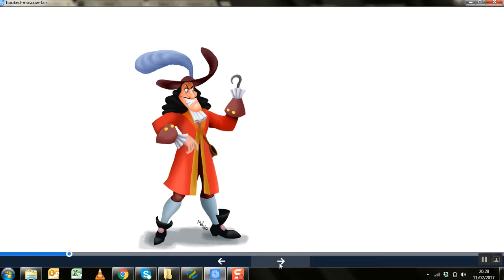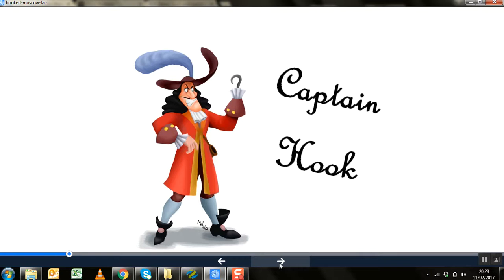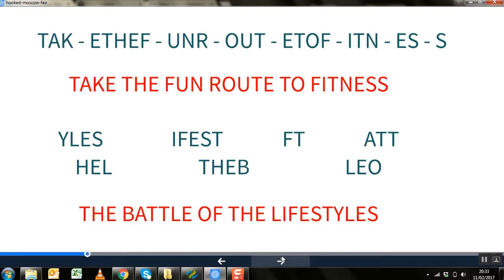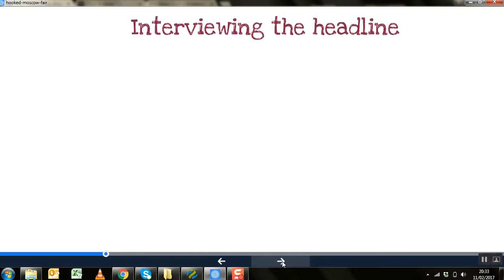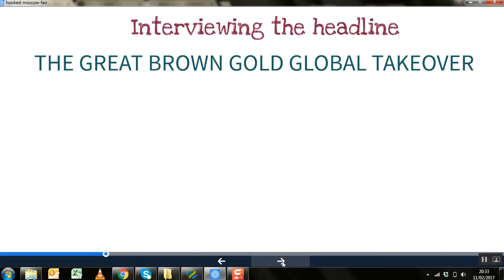Hooked - part 1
Increasing student engagement in the language classroom